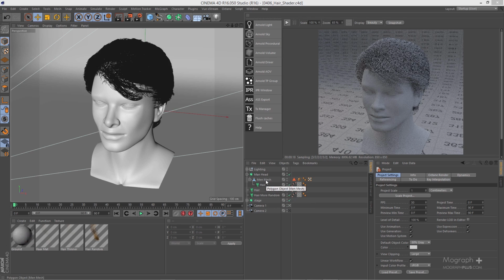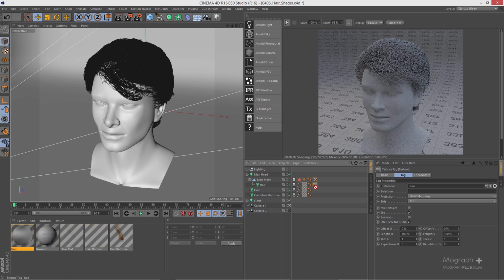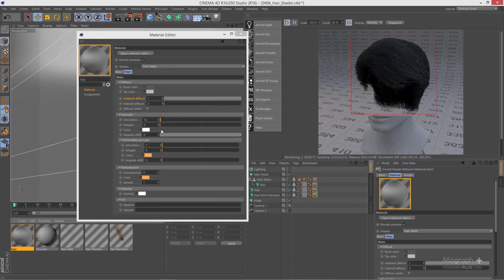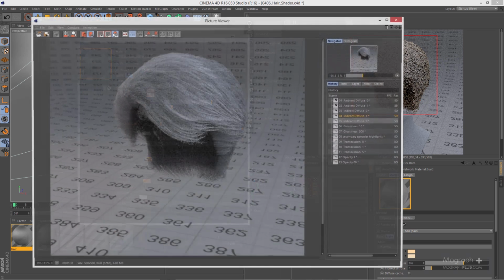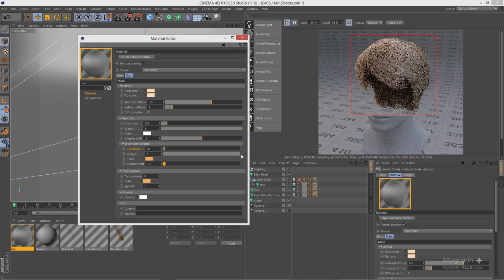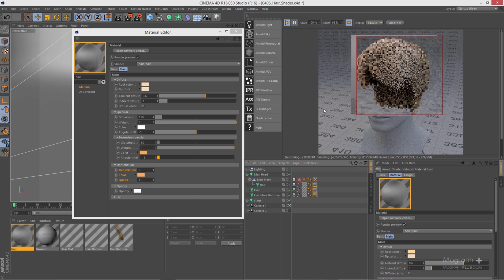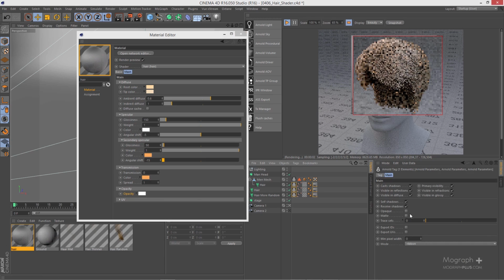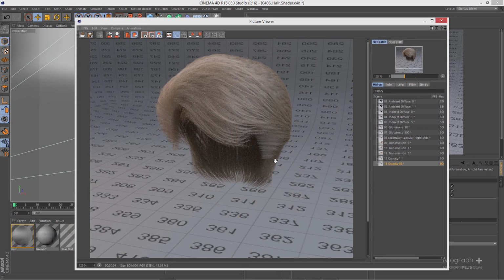Tutorial No.34 : Learn how to use Hair Shader in Arnold for Cinema 4d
In this tutorial which is a part of " Comprehensive introduction to ARNOLD for Cinema 4d " course , we learn how to use the amazing Hair Shader in Arnold for Cinema 4d